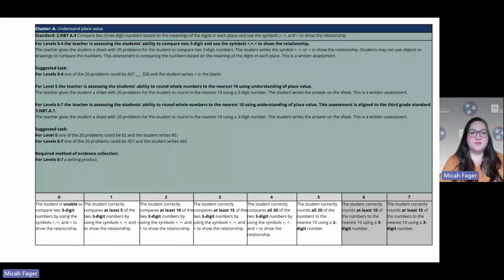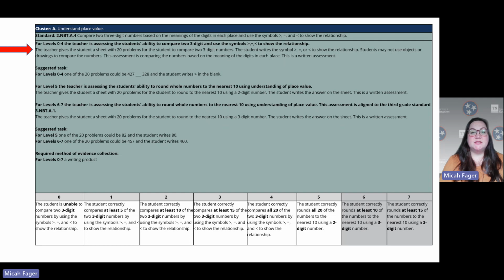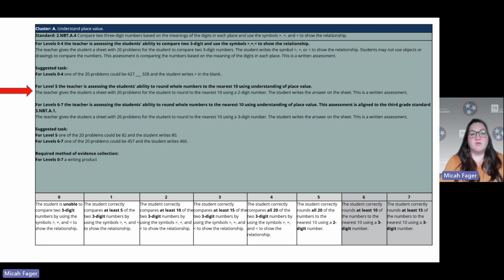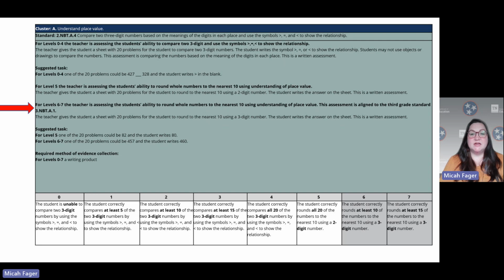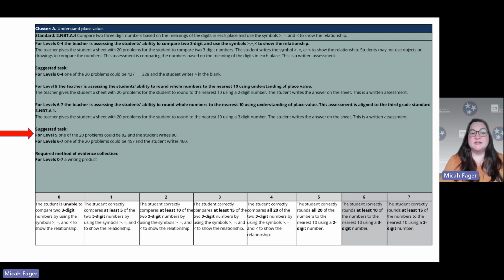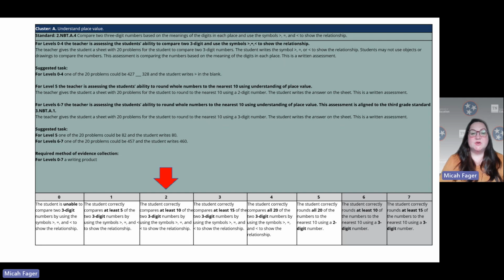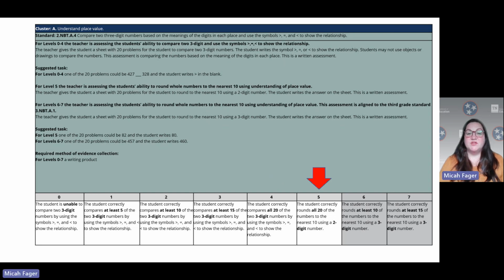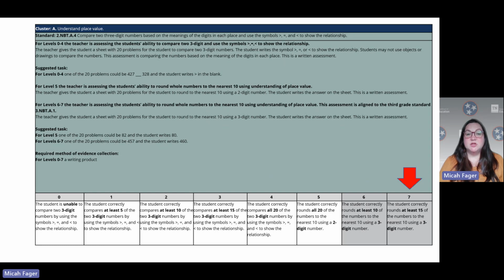2 NBT A 4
This is the portfolio rubric guidance for standard 2.NBT.A.4.